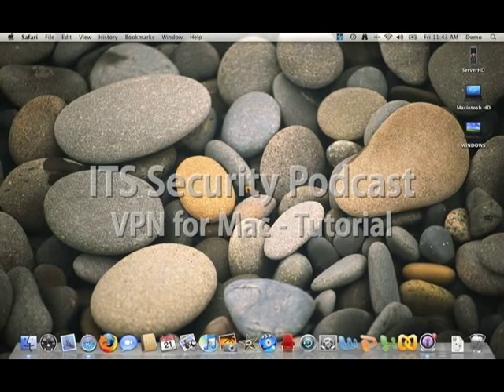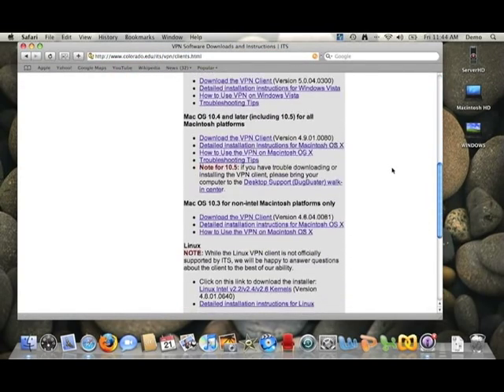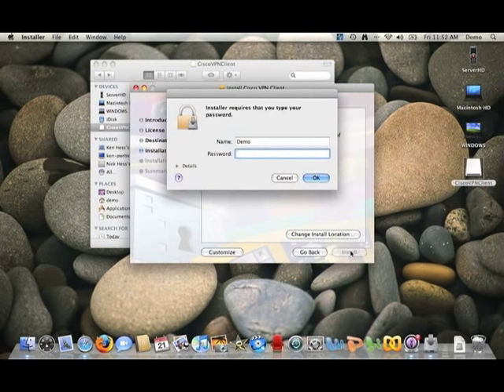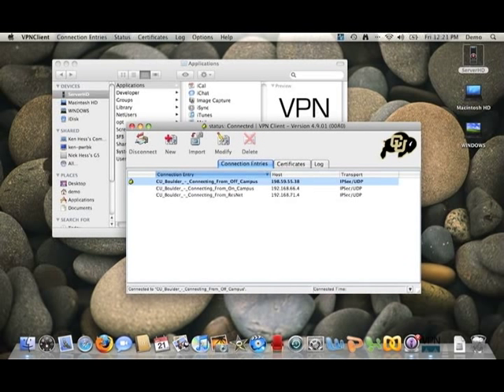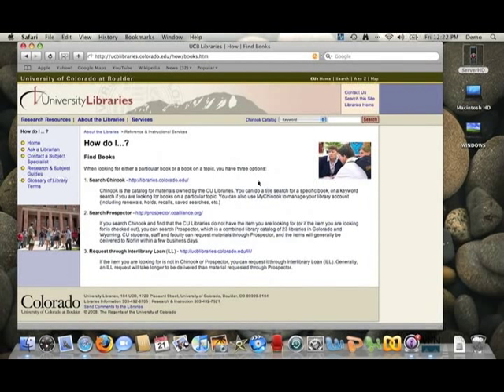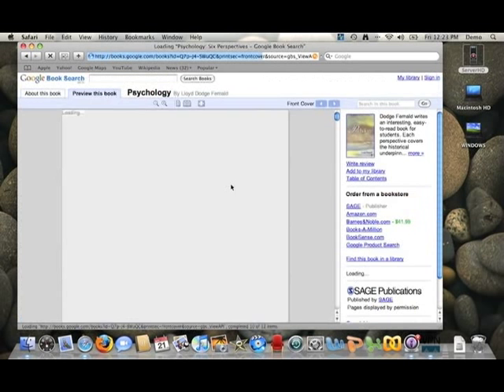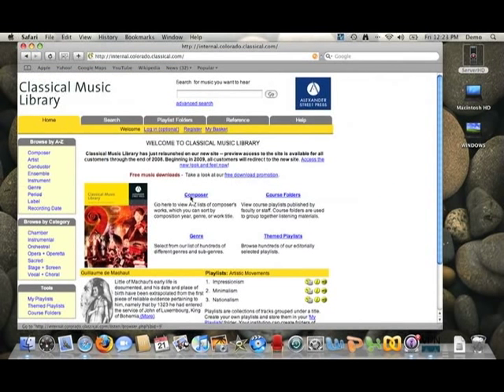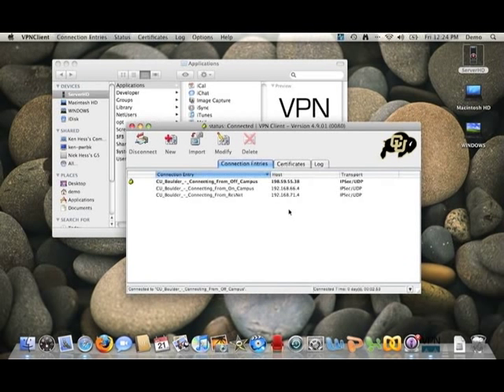Cisco VPN on Macs | CU-Boulder Information Technology Services (ITS) Tutorial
CU-Boulder's IT Security Office, along with Apple Education, brings you an online tutorial that demonstrates using the Cisco VPN on a Mac.